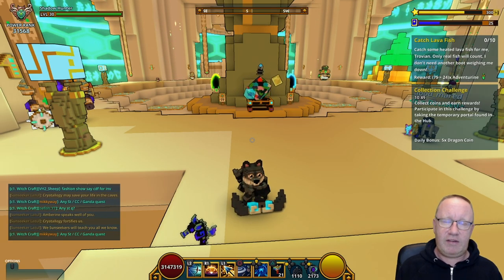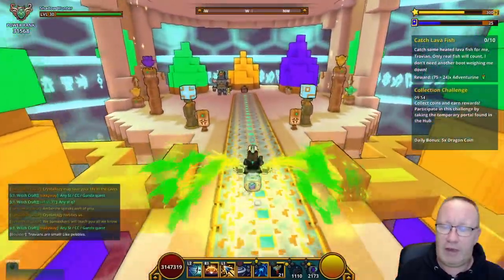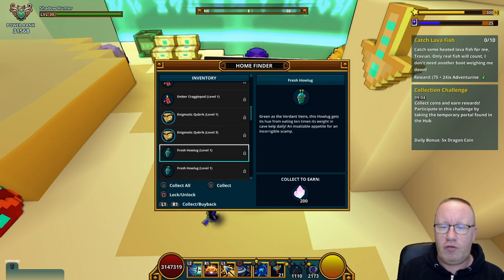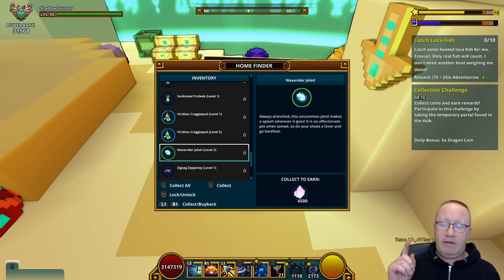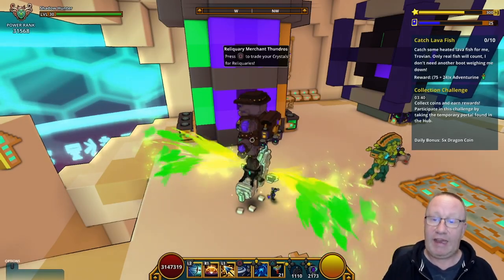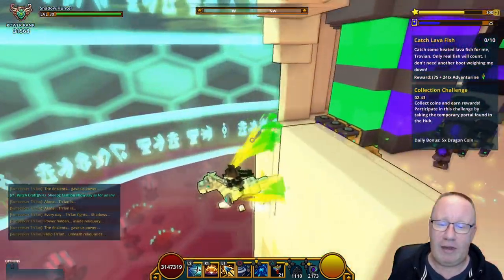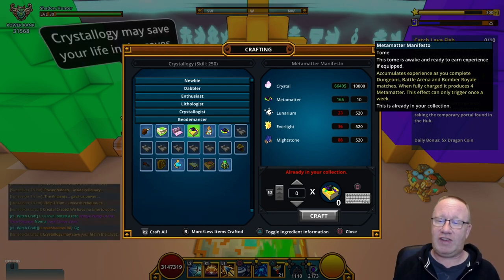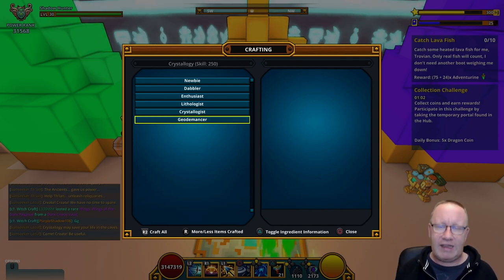Trove,Crystal For Free!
Trove Ps4 EU servers,how to easy get crystal for Free! and metamatter best methods,thank you for your support :)